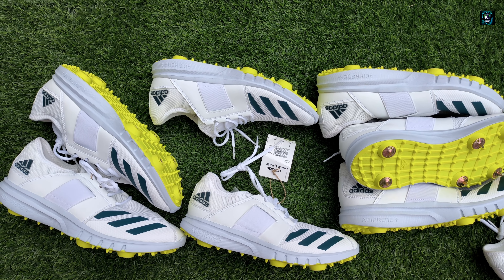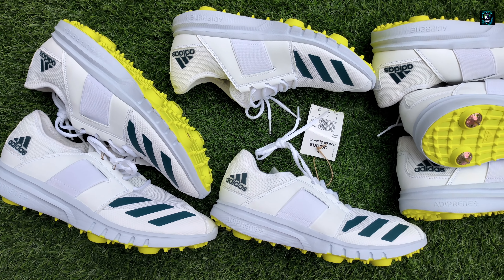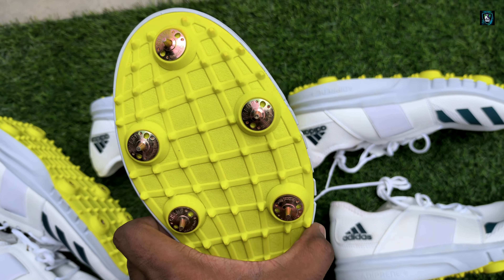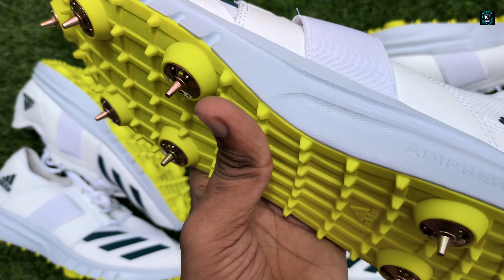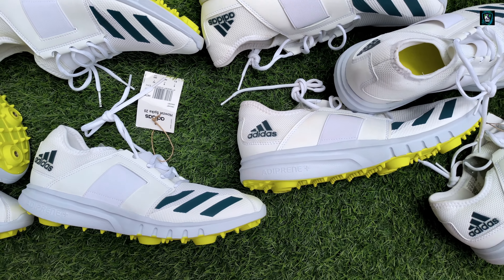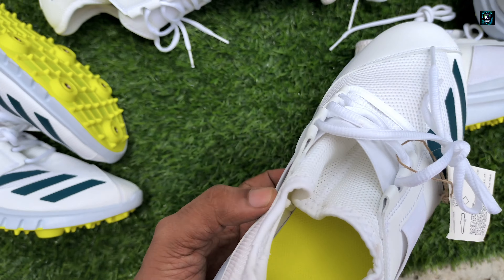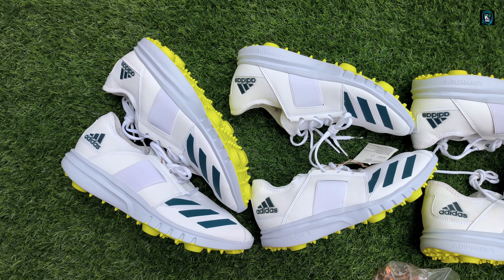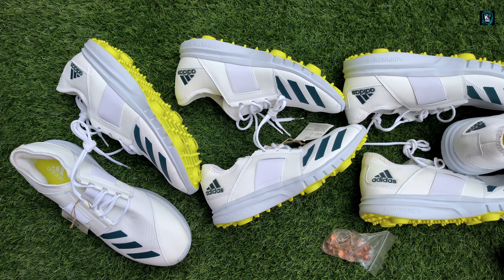ADIDAS HOWZAT CRICKET SPIKES | BEST DISCOUNT | WHATSAPP +91 7877564682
We Provide all Cricket Equipments at Best Discount Price.
Our Instagram Handle is @cricketgears__